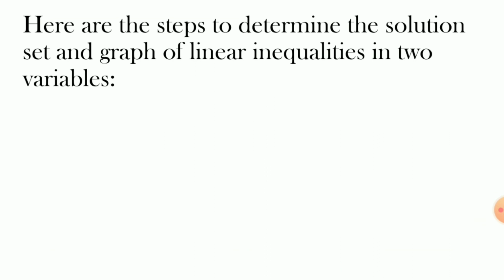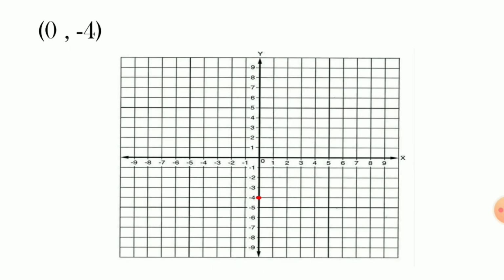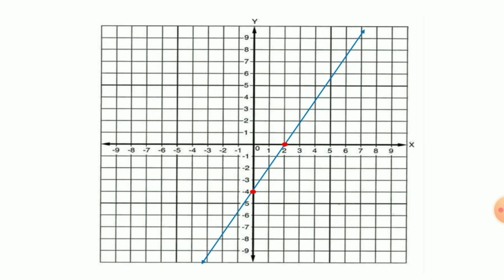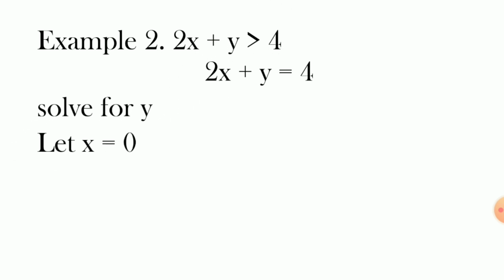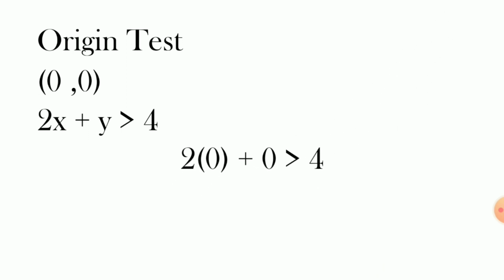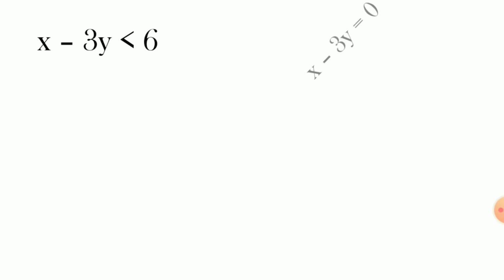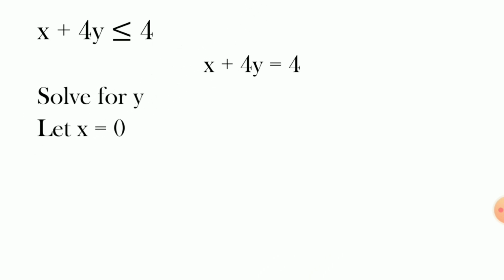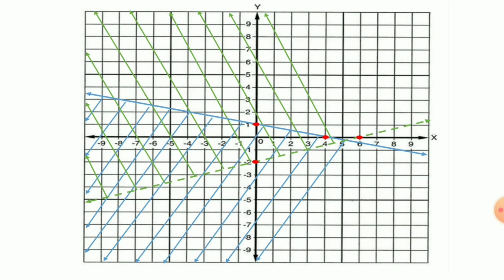Solving and Graphing Linear Inequality in Two Unknown Variables